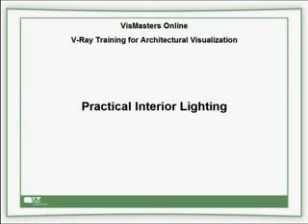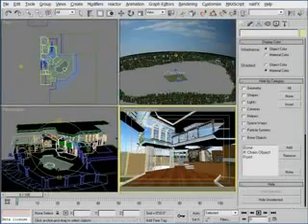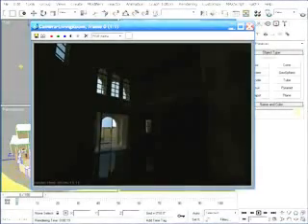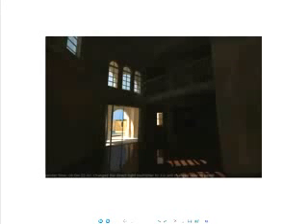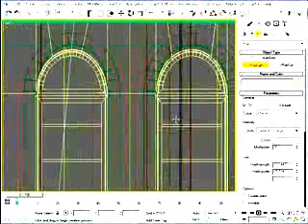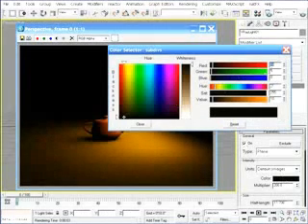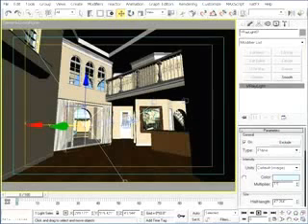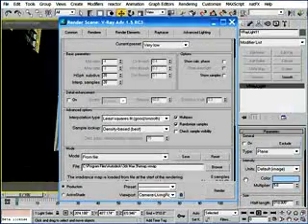VRay Tutorials 3d Max- Practical Interior Part 01